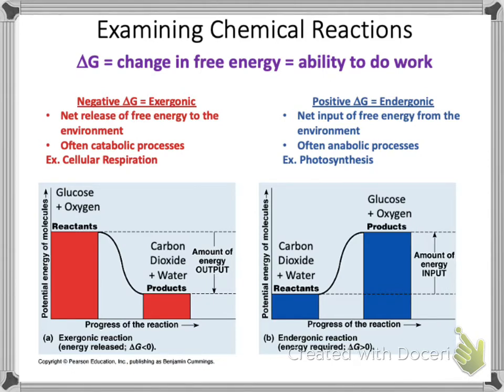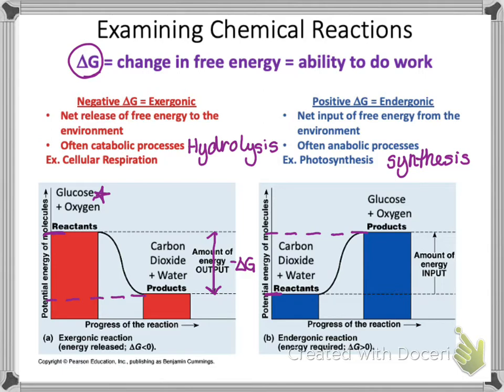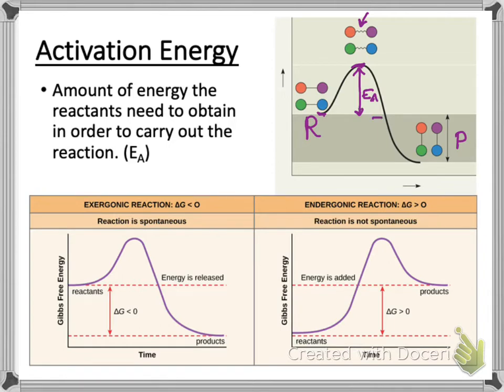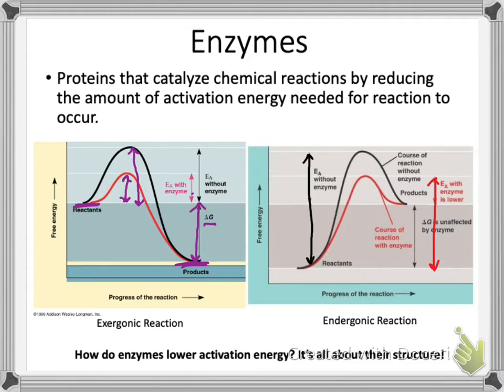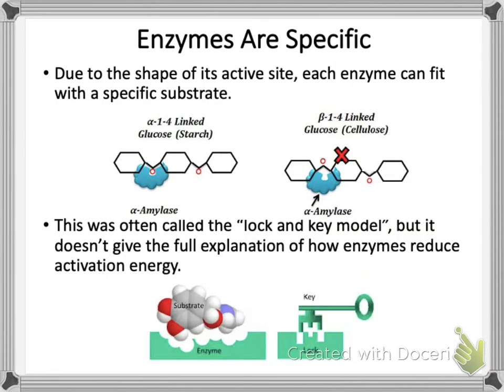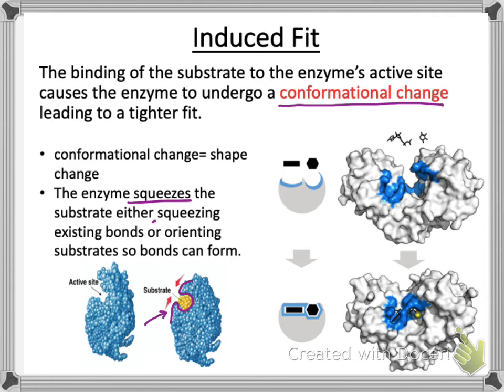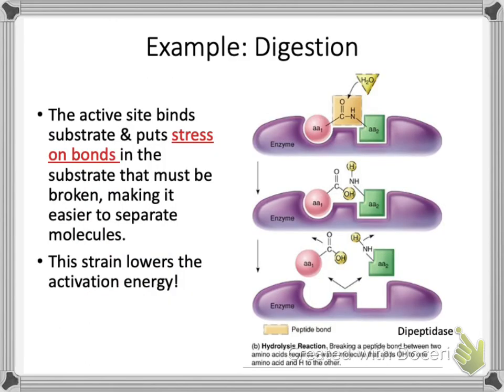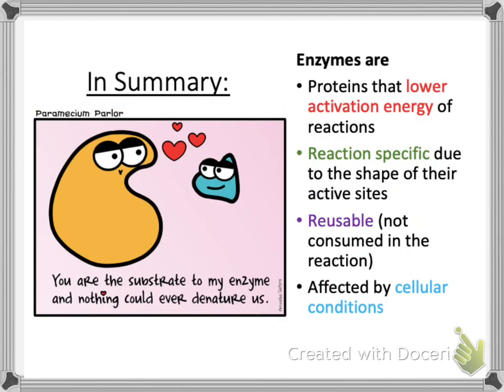enzyme structure and function